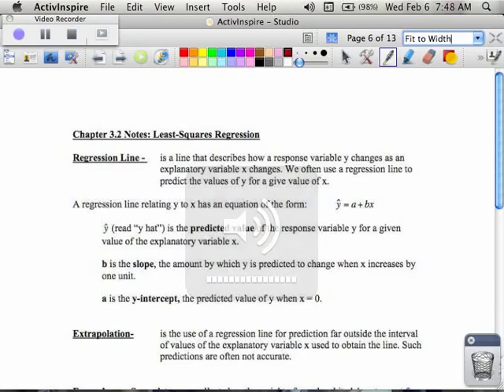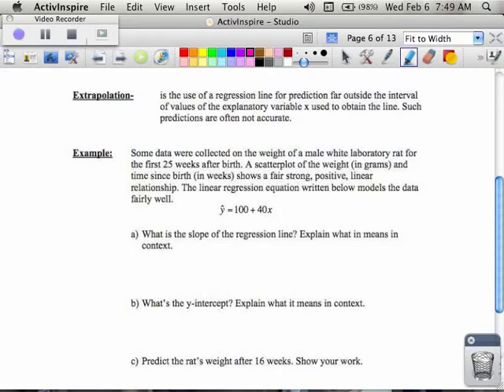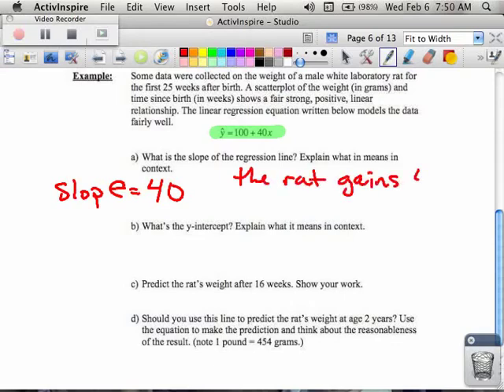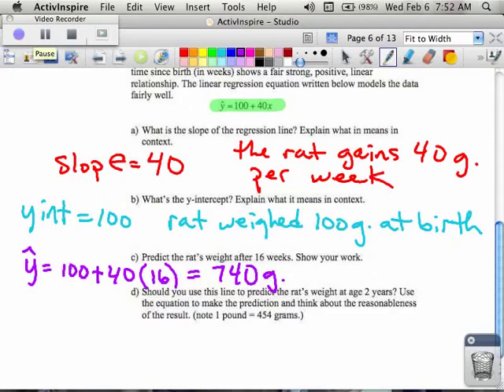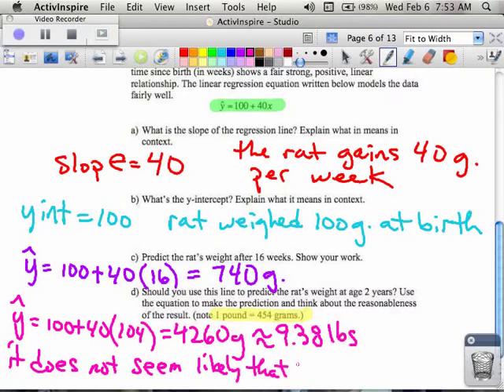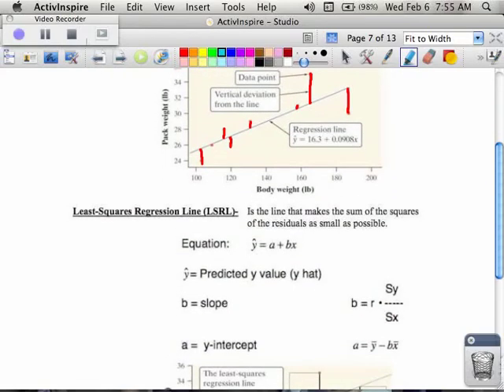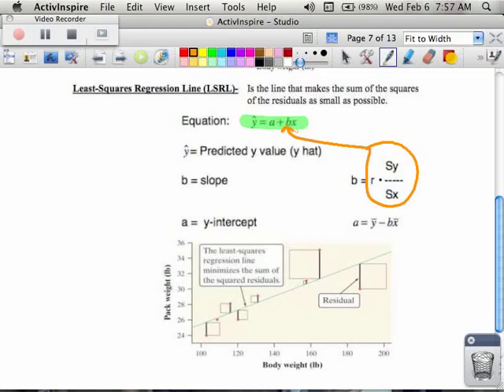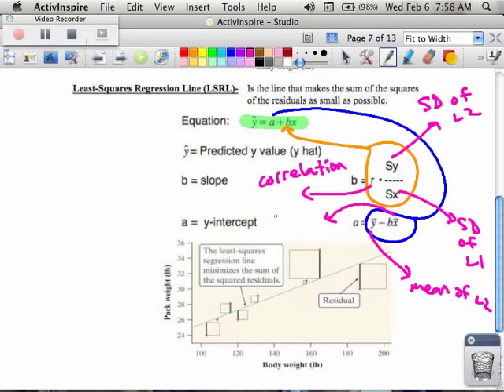apstats3 2 1